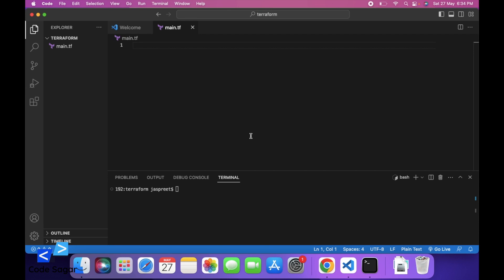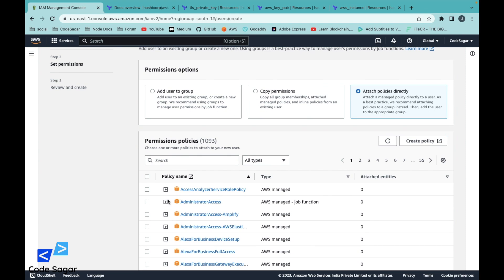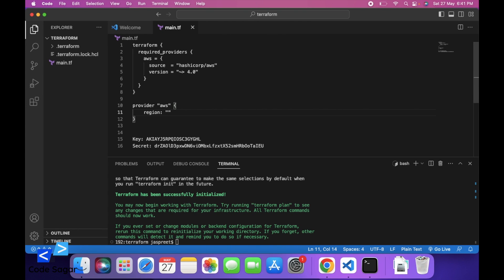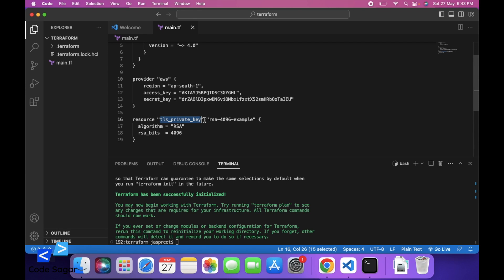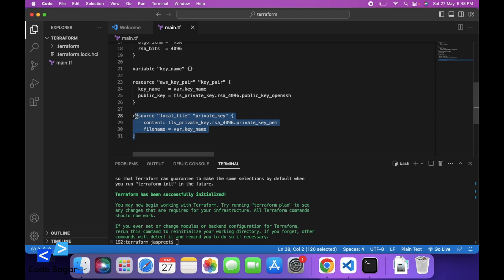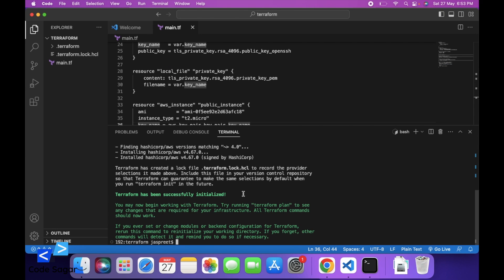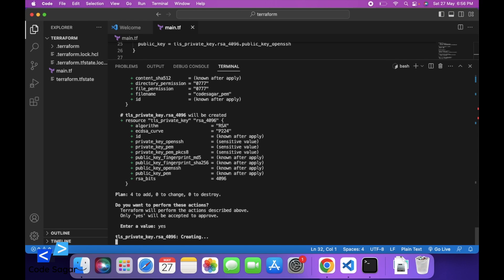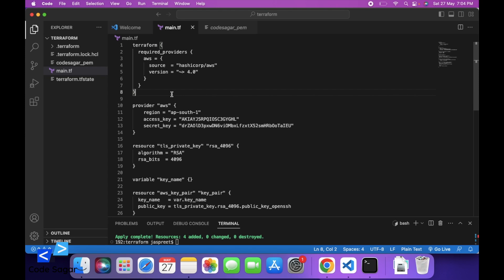How to Create EC2 instance using Terraform | Step By Step Tutorials | latest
In this comprehensive tutorial, we will guide you through the process of creating an EC2 instance using Terraform. Terraform is a powerful infrastructure as code (IaC) tool that allows you to provision and manage cloud resources efficiently.

The video will cover the following topics step by step:
- Installation of Terraform: We'll start by explaining how to install Terraform on your machine. You'll learn where to download it and how to set it up for first-time use.

- Creating a PEM File using "tls_private_key": We'll walk you through the process of generating a PEM (Privacy-Enhanced Mail) file, which is required for SSH access to your EC2 instance. We'll demonstrate how to use the "tls_private_key" resource in Terraform to create the PEM file securely.

- Creating a Key Pair using "aws_key_pair": We'll show you how to create an AWS key pair using the "aws_key_pair" resource in Terraform. This key pair will be used to authenticate your SSH connection to the EC2 instance.

- Saving the PEM File Locally using "local_file": We'll demonstrate how to save the generated PEM file locally on your machine using the "local_file" resource in Terraform. This step ensures that you have the necessary credentials for SSH access.

- Creating a Security Group using "aws_security_group": We'll guide you through the process of creating a security group using the "aws_security_group" resource in Terraform. This security group will define the inbound and outbound rules for your EC2 instance. We'll focus specifically on opening port 22 for SSH access.

- Connecting to the EC2 Instance using SSH: Finally, we'll show you how to connect to your newly created EC2 instance using SSH. We'll demonstrate the necessary commands and configurations to establish a secure SSH connection to your instance.